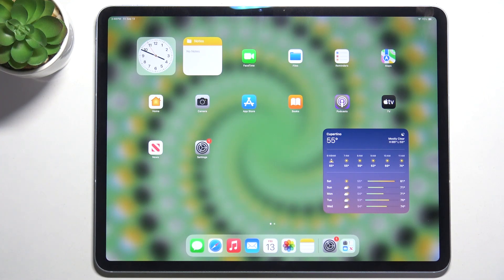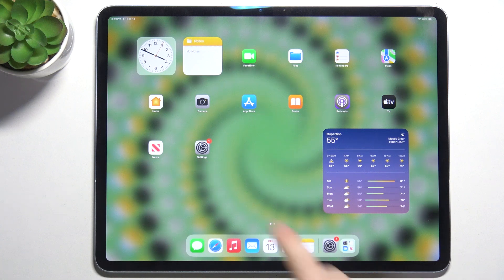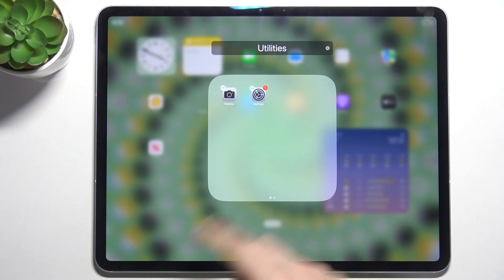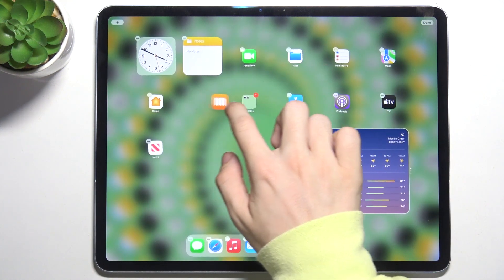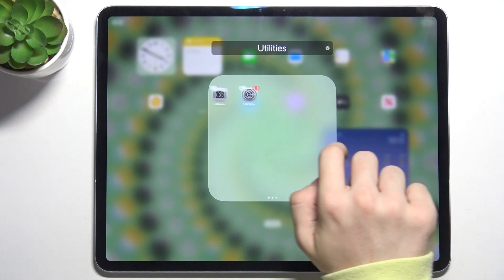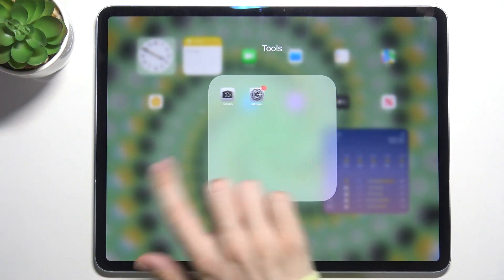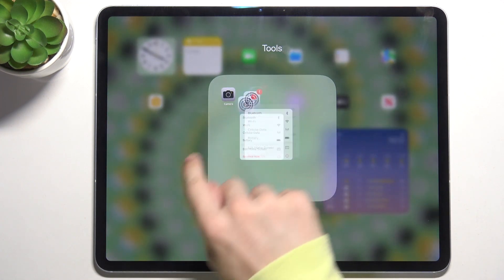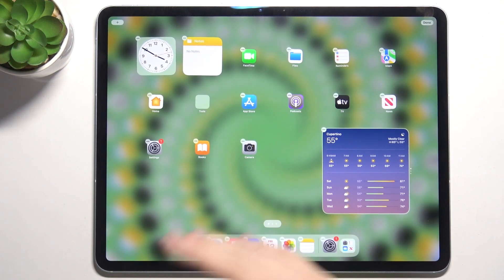How to Create Folder on Home Screen in APPLE iPad Air 13-inch 2024 Wi-Fi + Cellular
Creating a folder on the home screen of your APPLE iPad Air 13-inch 2024 Wi-Fi + Cellular helps organize your apps in a neat and accessible way. By grouping similar apps together, you can reduce clutter and streamline your home screen layout. This feature is particularly useful for those who like to keep their productivity, entertainment, or social apps in one place for quick access. The process is quick and easy, allowing you to customize your home screen to suit your workflow or style.

How to Organize Apps into a Folder on APPLE iPad Air 13-inch 2024 Wi-Fi + Cellular?
How to Create an App Folder on APPLE iPad Air 13-inch 2024 Wi-Fi + Cellular?
How to Group Apps on APPLE iPad Air 13-inch 2024 Wi-Fi + Cellular Home Screen?
How to Make a Folder for Apps on APPLE iPad Air 13-inch 2024 Wi-Fi + Cellular?